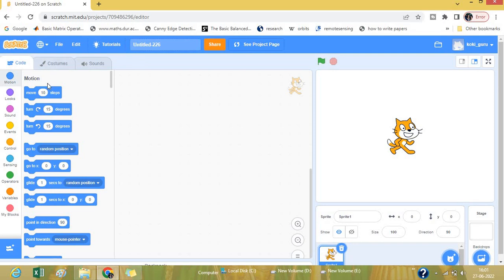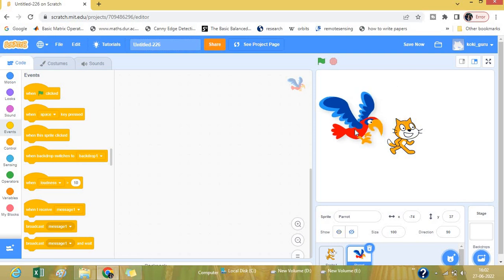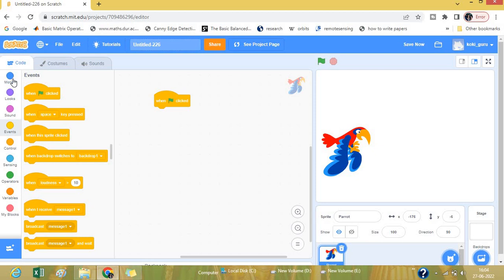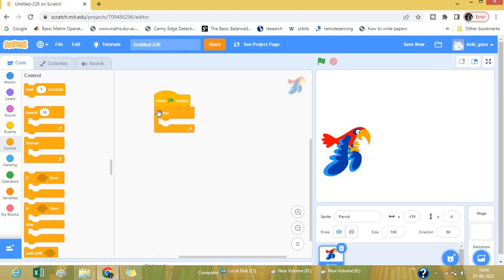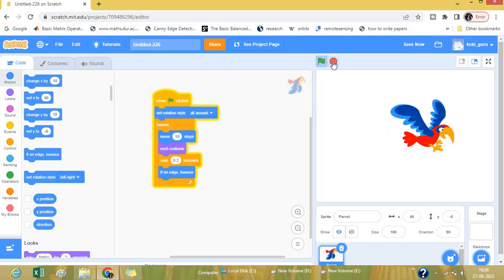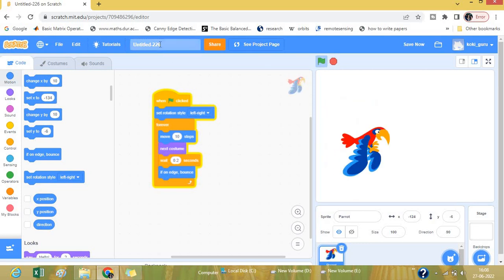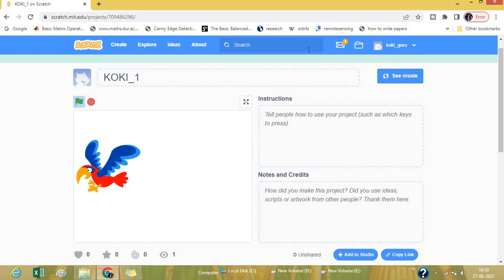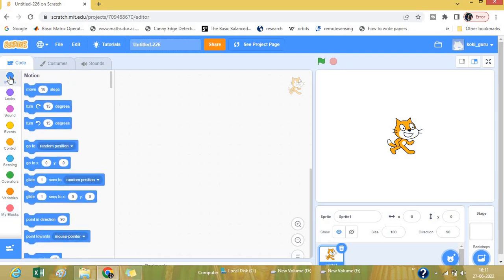GLOBAL SCHOOL:LECTURE:1 GETTING STARTED WITH SCRATCH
use the above link to get started.